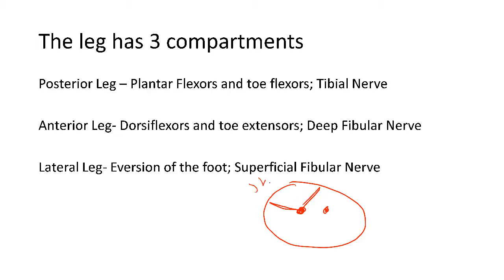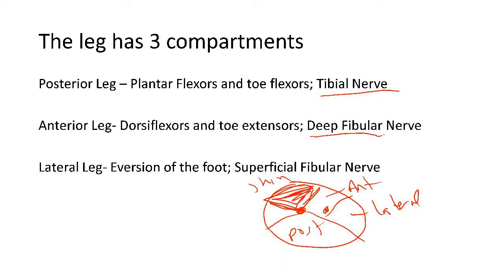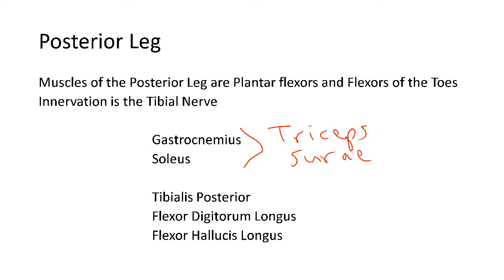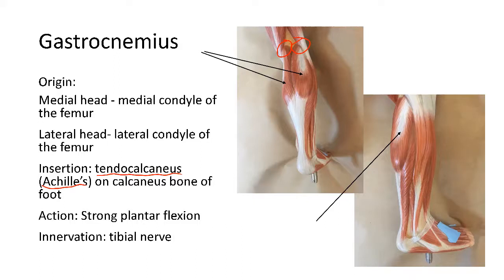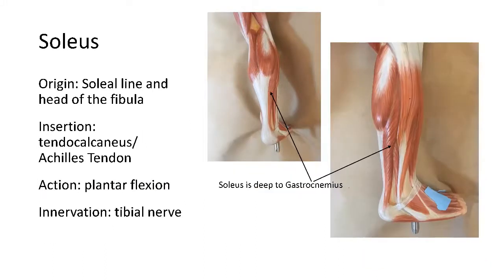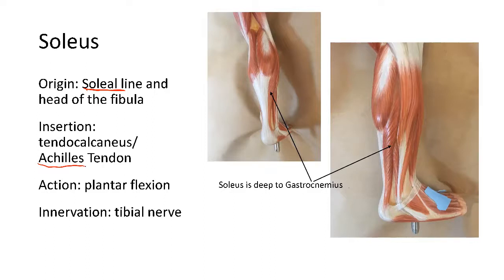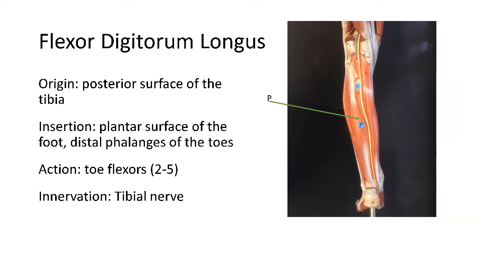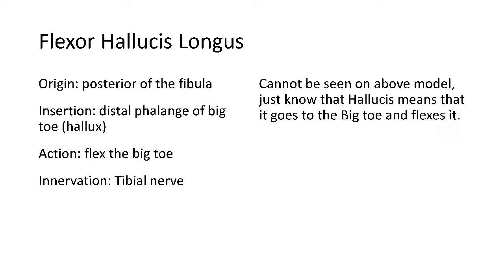Posterior Leg Muscles